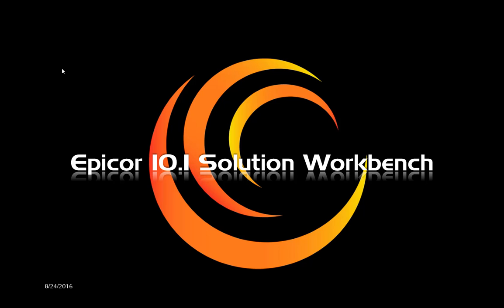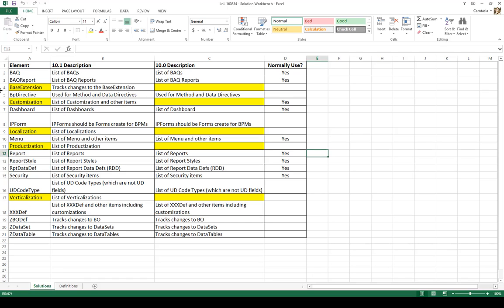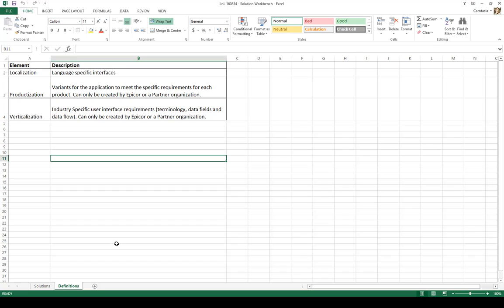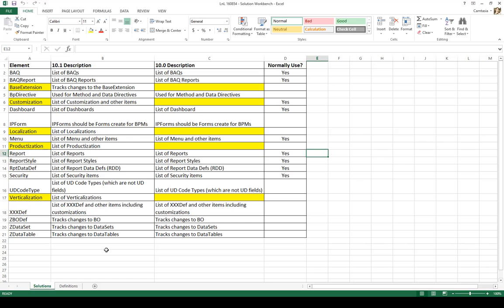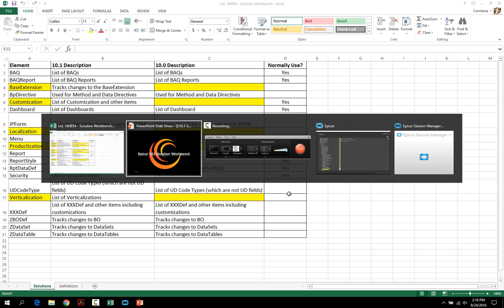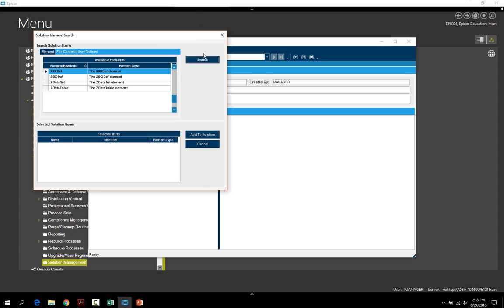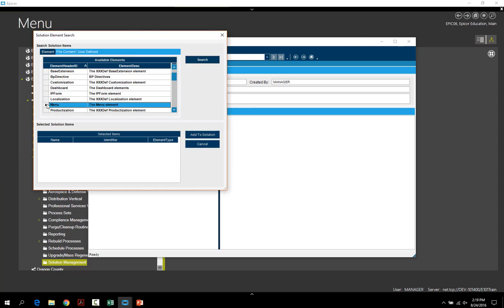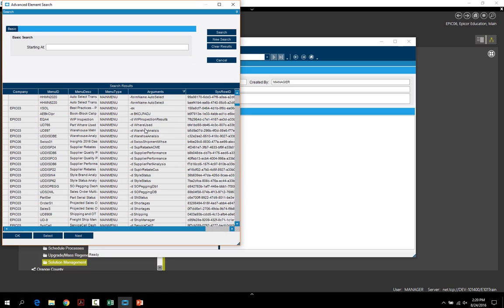Solution Workbench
In Epicor 10.1 you can now have dependent items within your solution.  We'll show you how to create solution items to make migrating your customizations, reports, BAQs, and more to other environments.